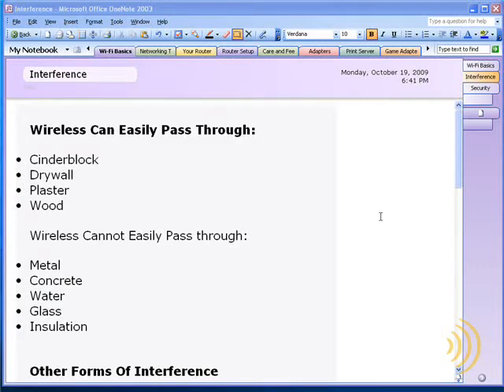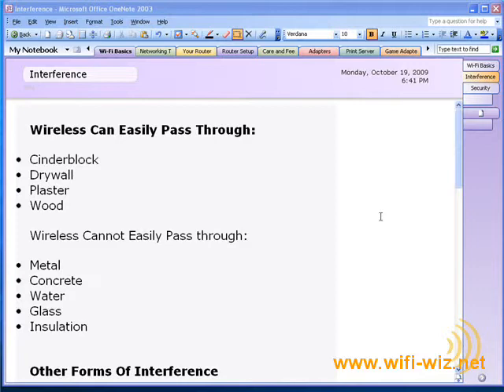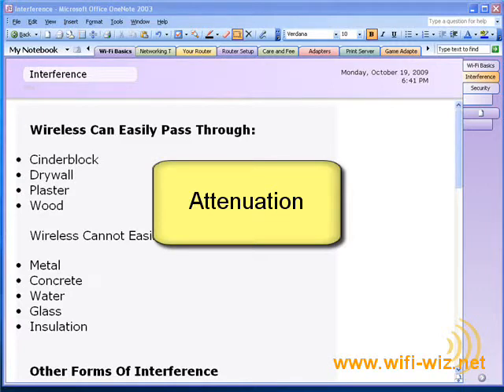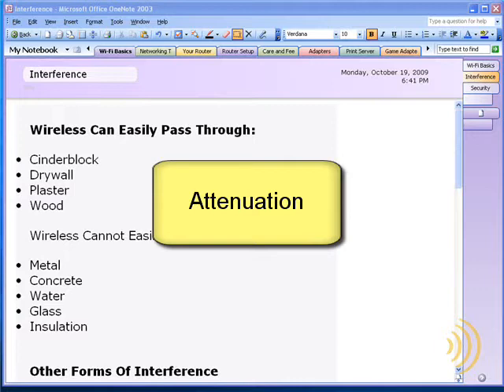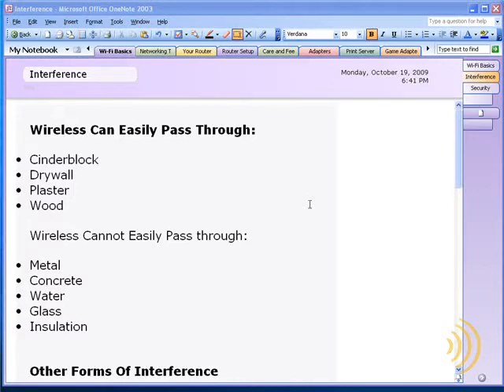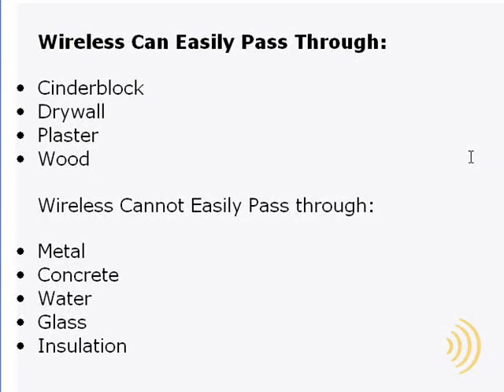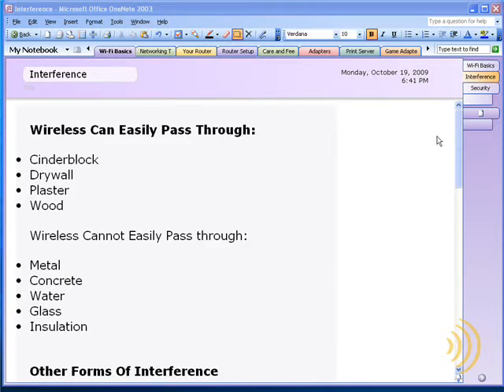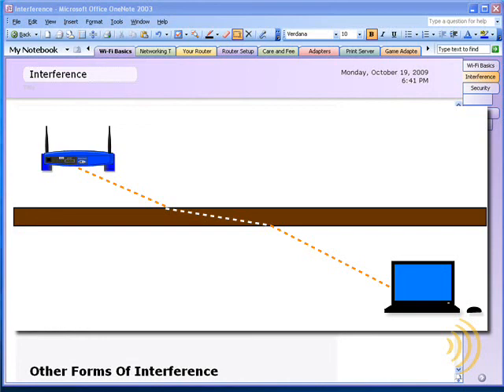Wireless Networking - Causes Of Wireless Interference - Part 1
Wireless interference and what to do about it - Part 1

Thanks,
Jerry Jones